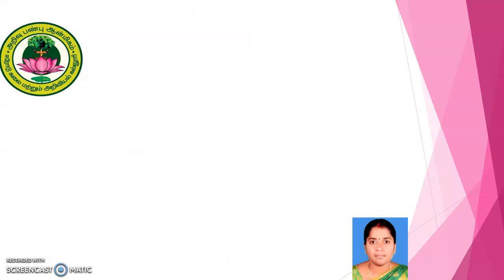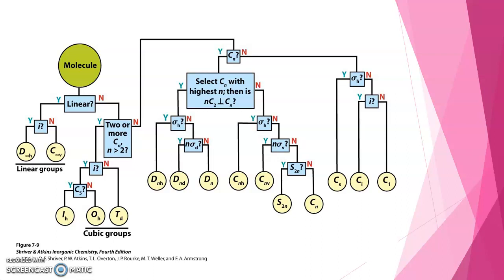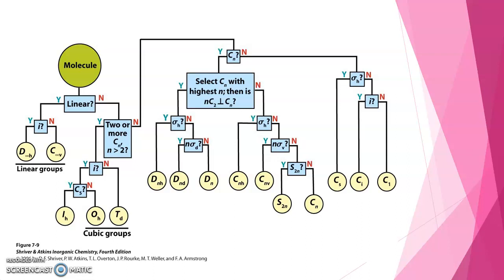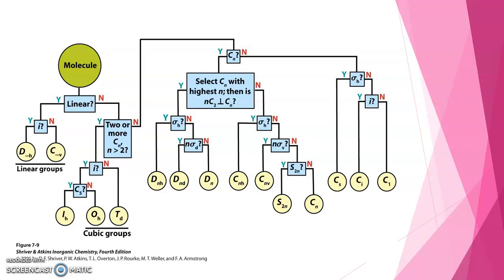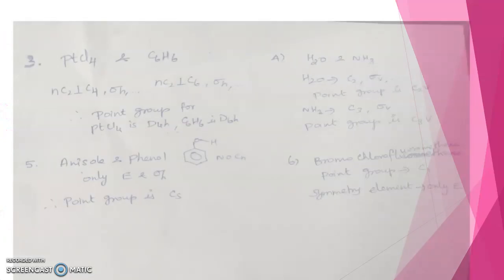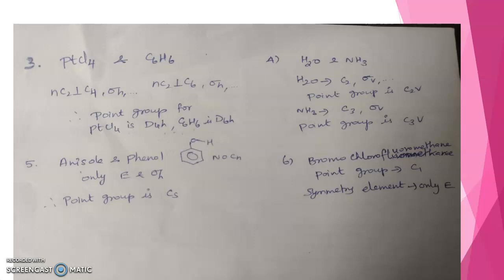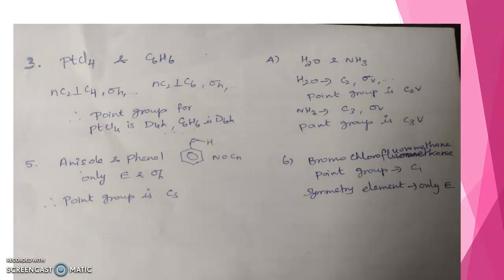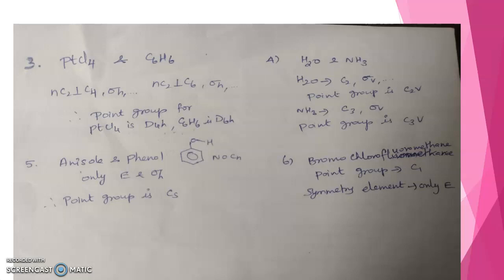point group video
for group theory